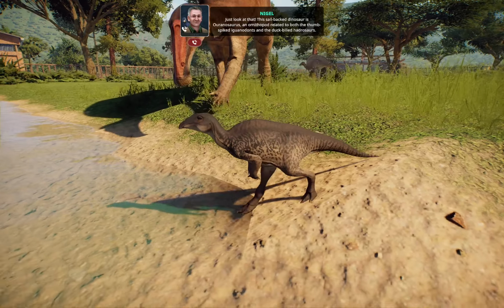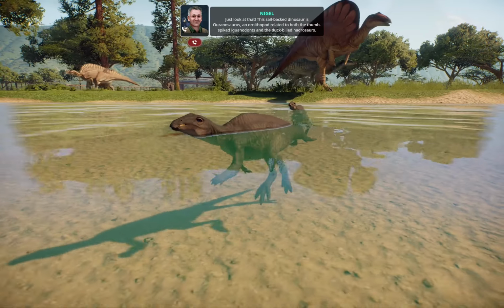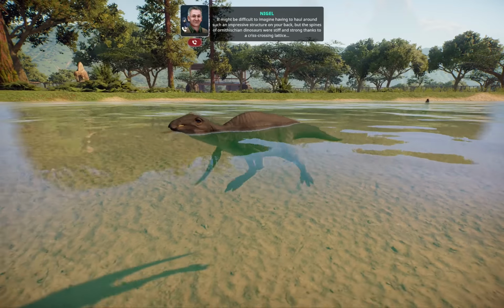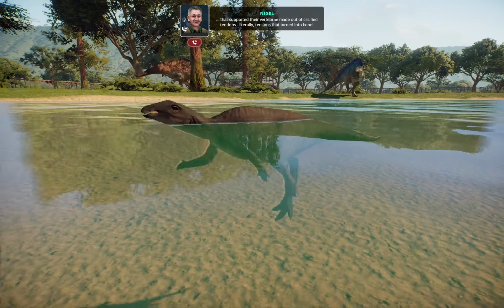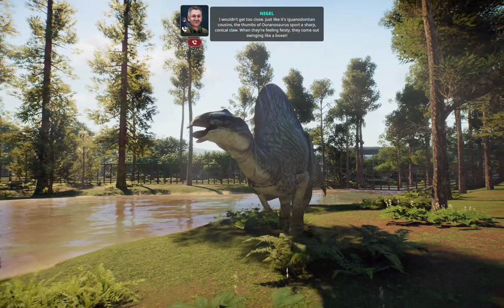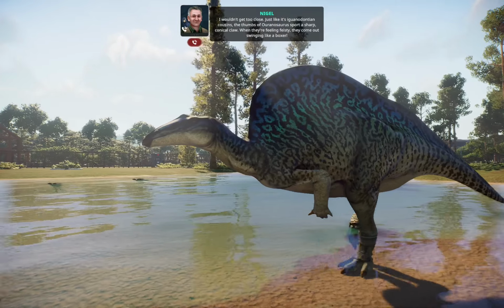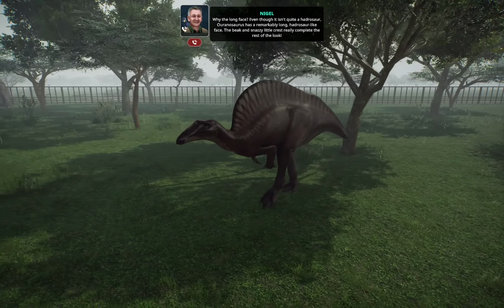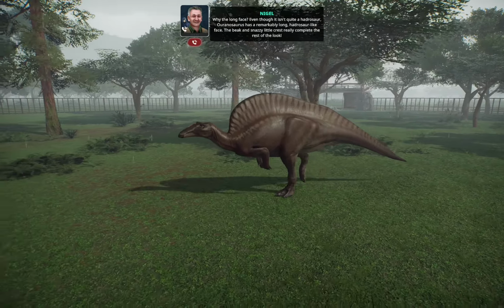Prehistoric Kingdom | The Ouranosaurus Floodplains!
Taking a look at this unique and beautiful Ouranosaurus and building it a habitat to thrive!

0:00 Talking!
6:00 Talking Ends.
22:00 Seeing Dinosaurs!
24:25 Facts With Nigel!